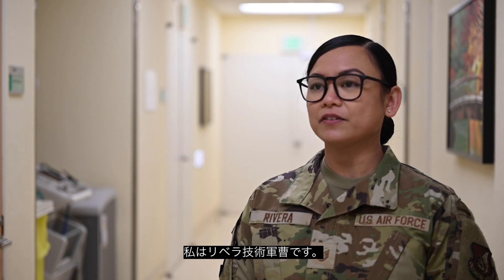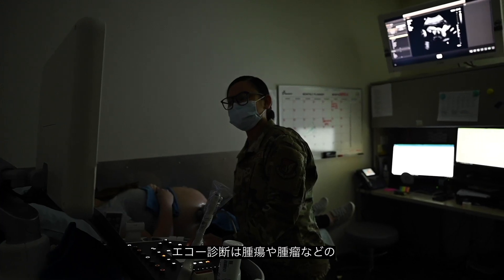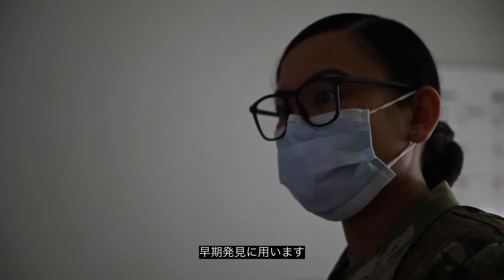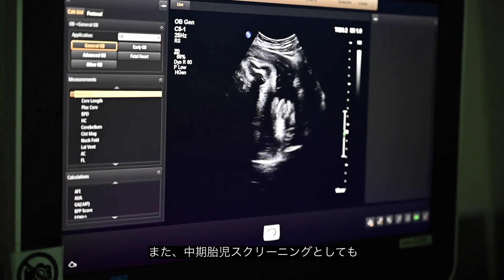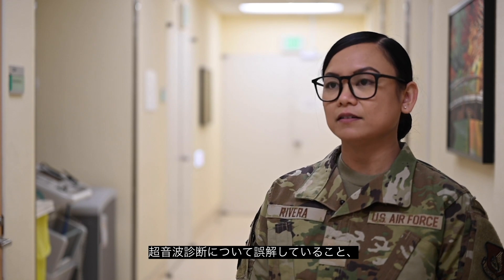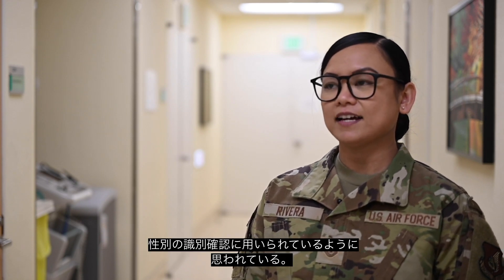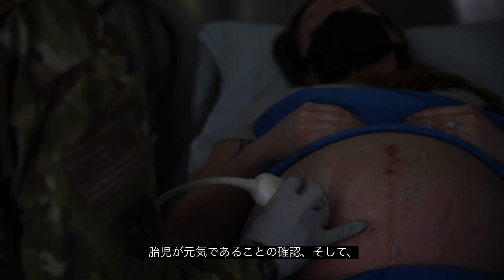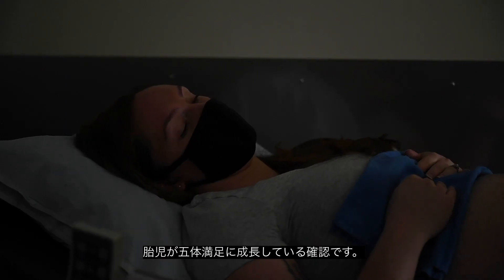超音波検査技師リベラ軍曹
横田基地第374医療群所属のリベラ軍曹は、放射線科の超音波検査技師として、妊婦さんと胎児の健康をチェックしています。
One of the most exciting moments as a new parent is seeing your unborn baby during an ultrasound. TSgt Reena Rivera, Ultrasound Technician for the 374th Medical Group, talks about the importance of that milestone during pregnancy.